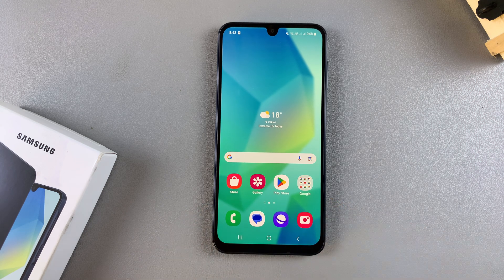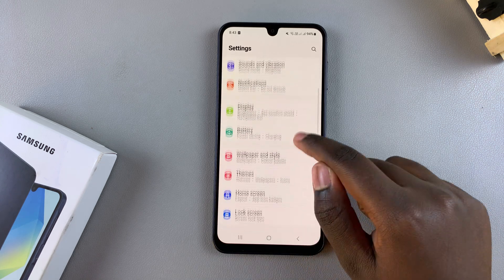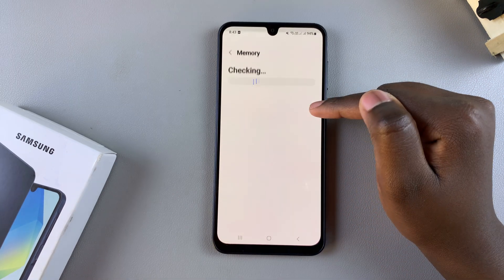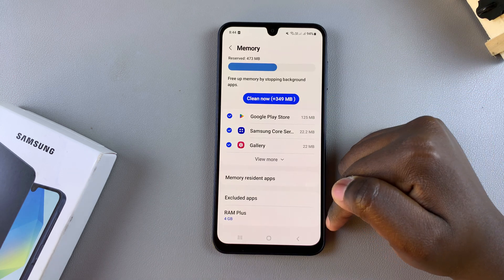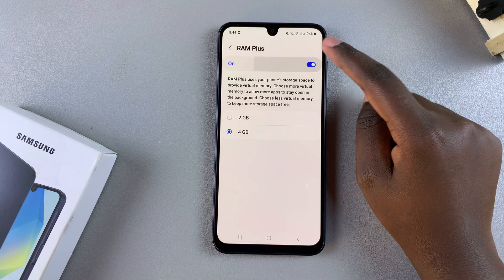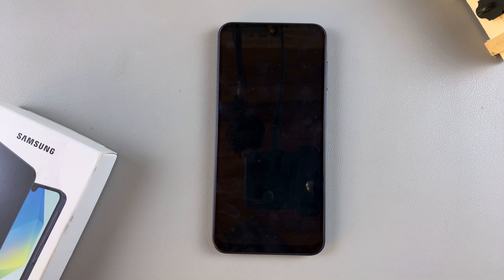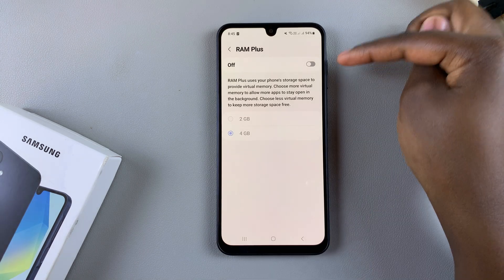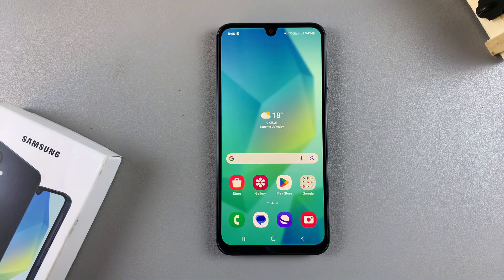How To Disable RAM Plus On Samsung Galaxy A16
Here's how to disable RAM Plus on your Samsung Galaxy A16 & A16 5G.

RAM Plus is a feature that uses internal storage to expand virtual RAM, but it may not be necessary for everyone. However, if you want to free up some storage or improve performance, disabling RAM Plus can help.

How To Turn OFF RAM Plus On Samsung Galaxy A16:
How To Switch OFF RAM Plus On Samsung Galaxy A16:
How To Deactivate RAM Plus On Samsung Galaxy A16:
How To Disable RAM Plus On Samsung Galaxy A16 5G:
How To Turn OFF RAM Plus On Samsung Galaxy A16 5G:
How To Switch OFF RAM Plus On Samsung Galaxy A16 5G:
How To Deactivate RAM Plus On Samsung Galaxy A16 5G:

Step 1: Start by unlocking your device and accessing the Settings app from the app drawer or the quick settings menu.

Step 2: In the Settings menu, scroll down and select the "Device care" option.

Step 3: Within the Device care menu, locate and tap on the "Memory" option. This will take you to the memory management settings.

Step 4: Once you're in the Memory settings, you should see an option labelled "RAM Plus". Tap on this option to access the RAM Plus settings.

Step 5: Finally, you'll see a toggle switch that allows you to enable or disable RAM Plus. Simply toggle the switch to the "Off" position to disable RAM Plus on your Samsung Galaxy A16.

Step 6: You will be prompted to confirm your decision to disable RAM Plus. If prompted, tap on "Restart" to confirm your selection to proceed. This will ensure that the changes take effect.

Cell Phone Tripod Adapter